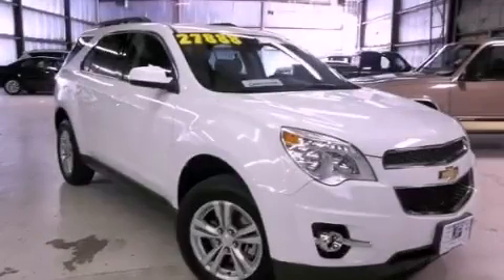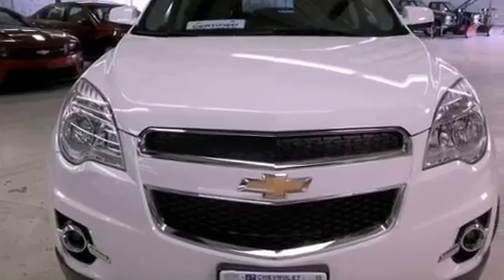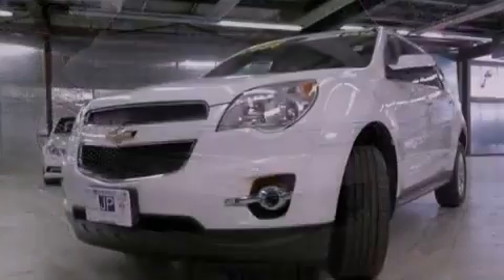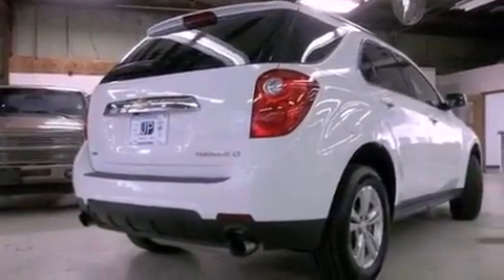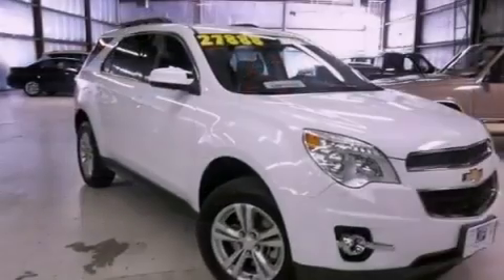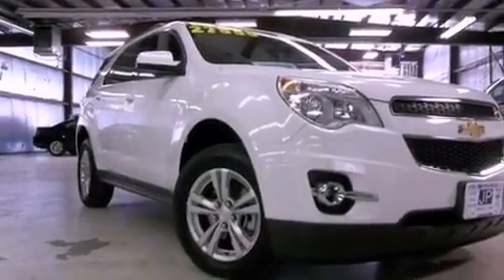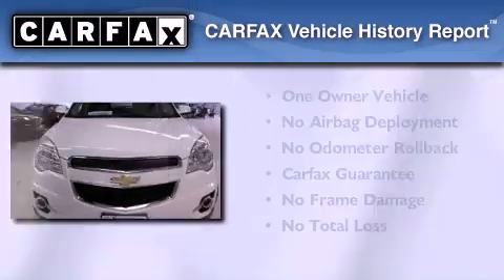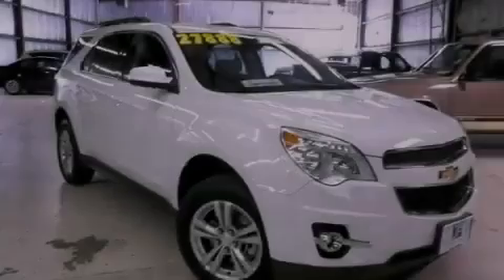Pre-Owned 2012 Chevrolet Equinox Peru IL 61354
Year : 2012
 Make : Chevrolet
 Model : Equinox
 Engine : Gas/Ethanol V6 3.0/183
 Trans . : Automatic
 Exterior : Summit White
 Miles : 10,795
 Interior : JET BLACK SEATING, PERFORATED